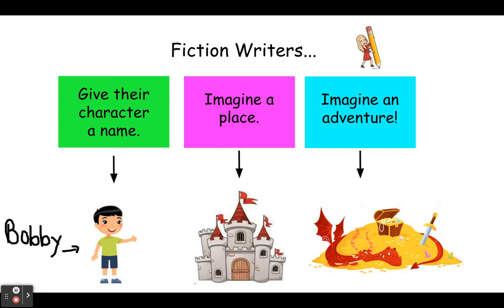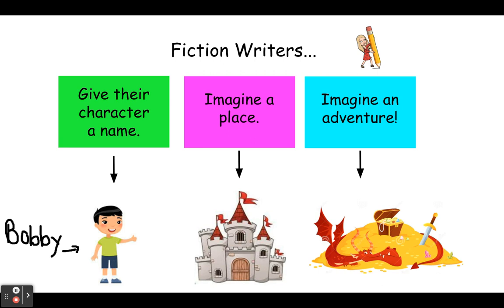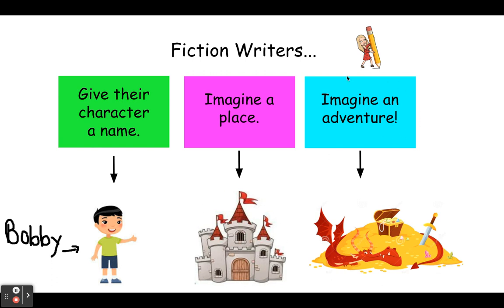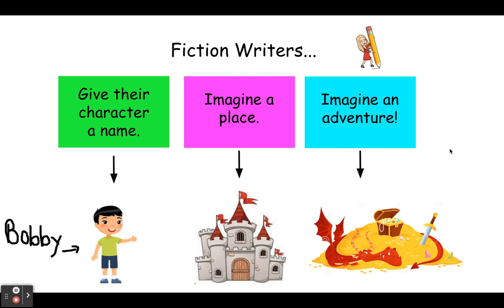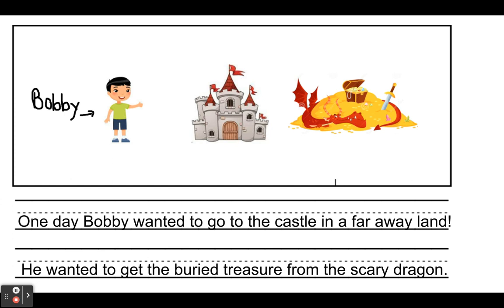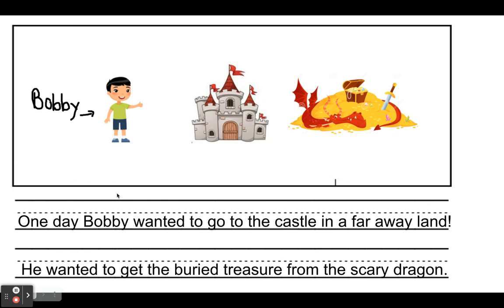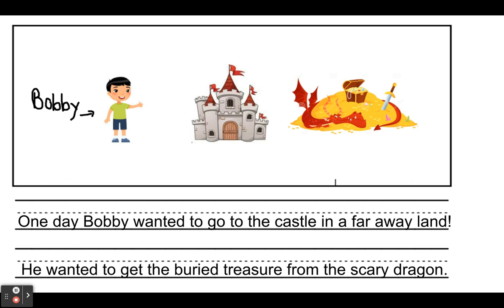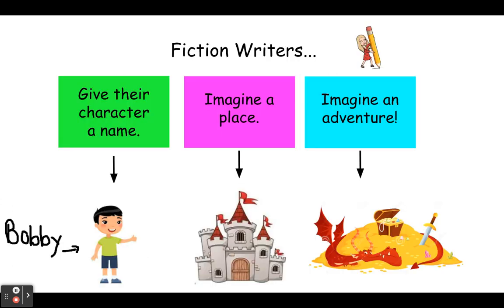Mrs Ferris Fictional Writing